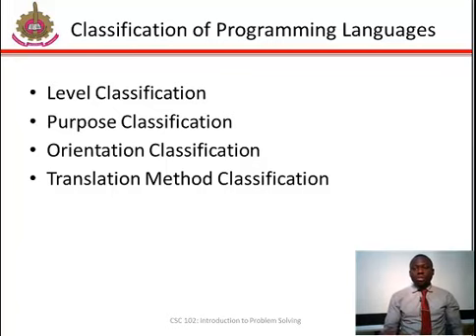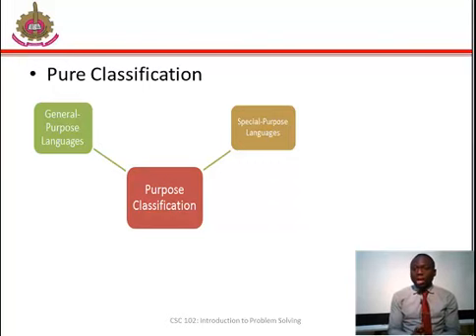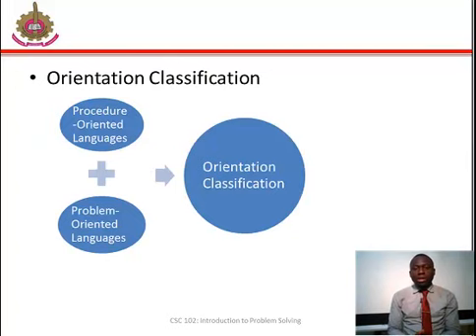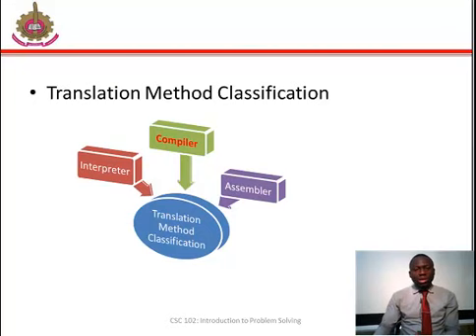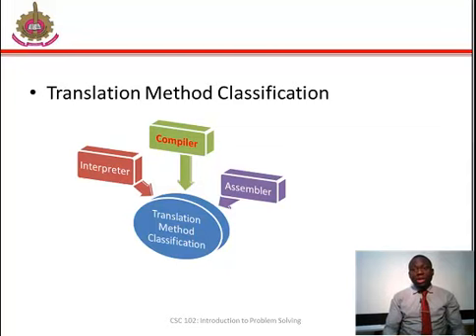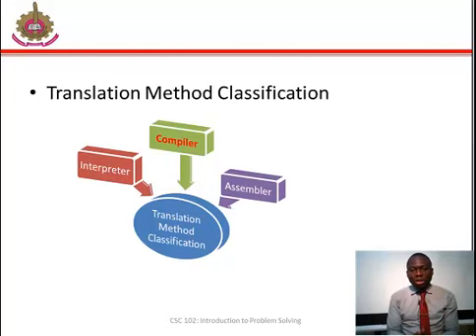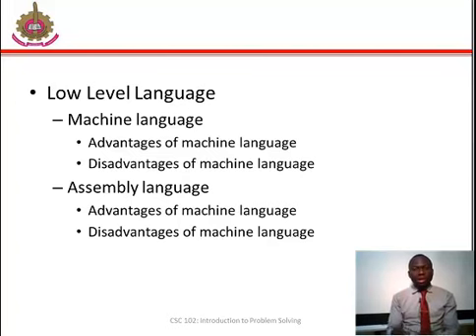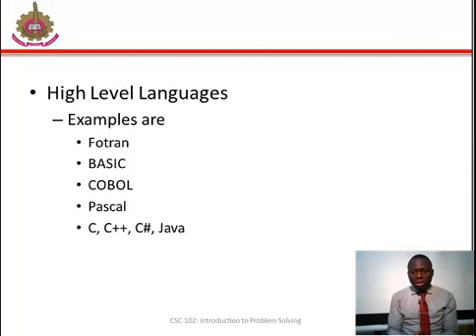CSC 102 STUDY SESSION 4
CSC 102 - INTRODUCTION TO PROBLEM SOLVING